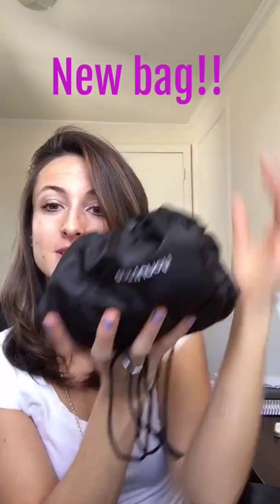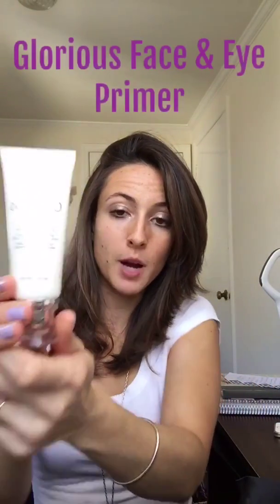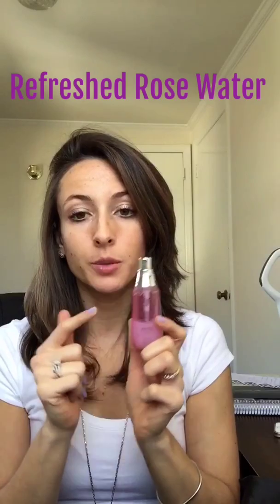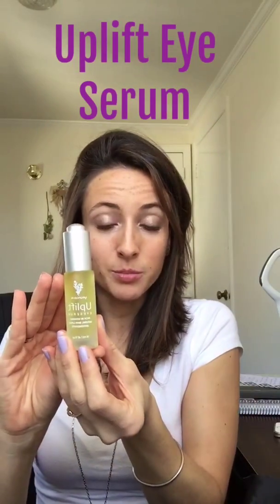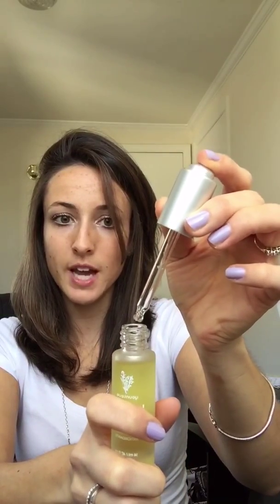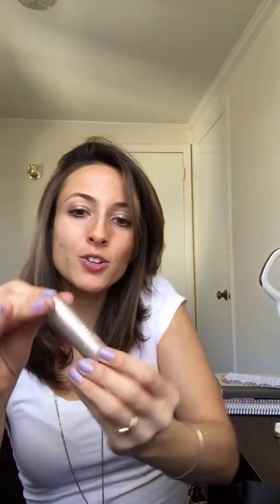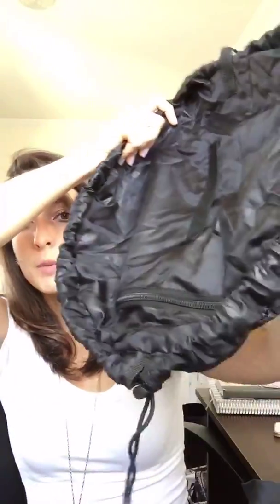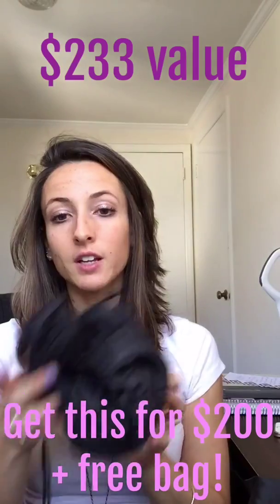What comes in the NEW Au Natural Collection?!